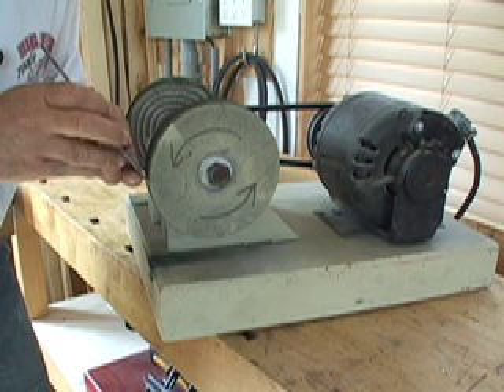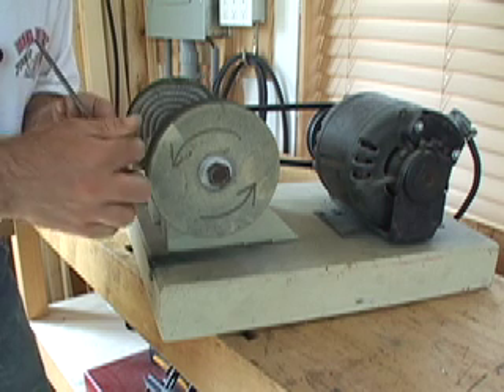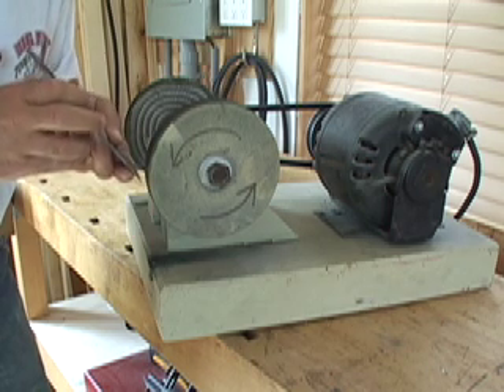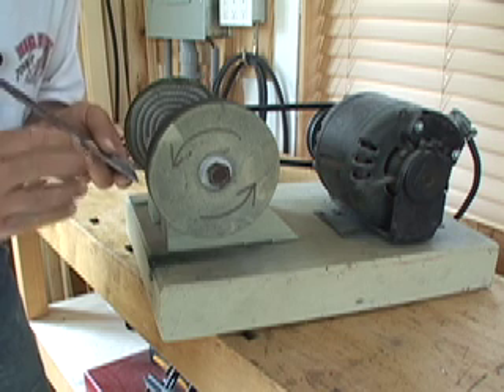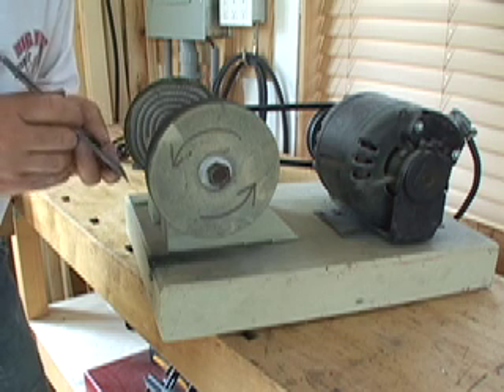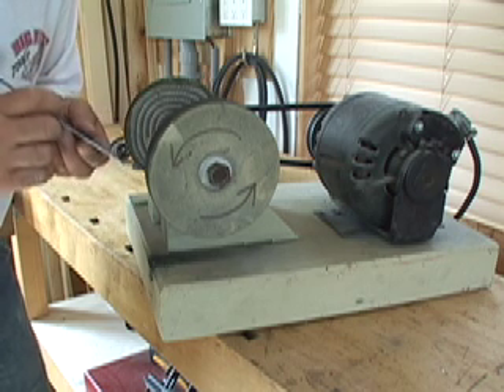Buffing Wheel Sharpening System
A quick look at how to use a hard felt buffing wheel to sharpen woodworking edge tools.